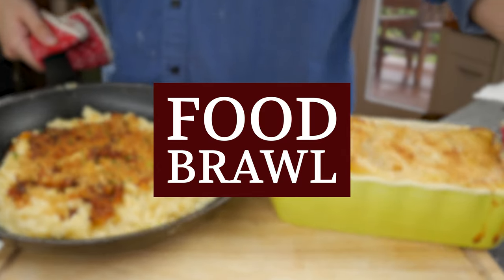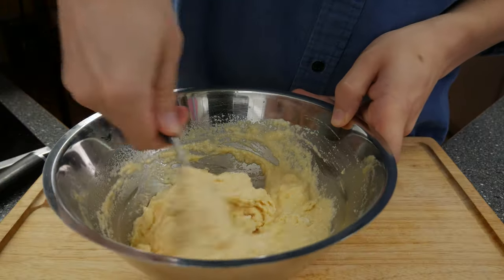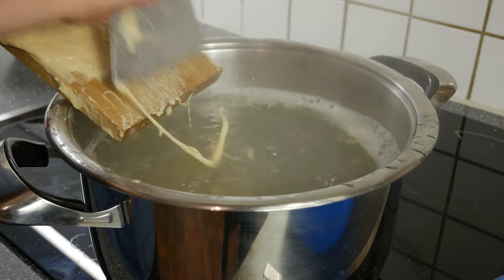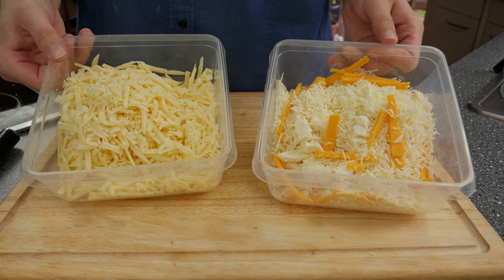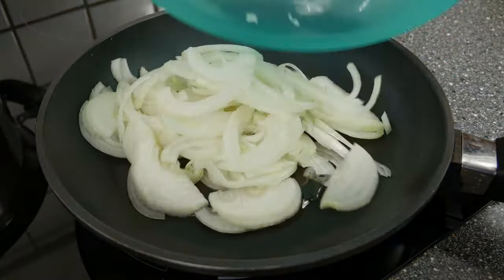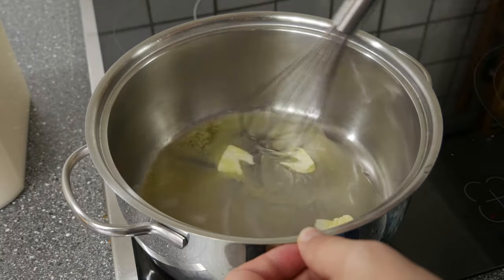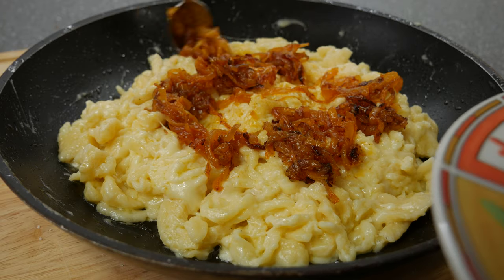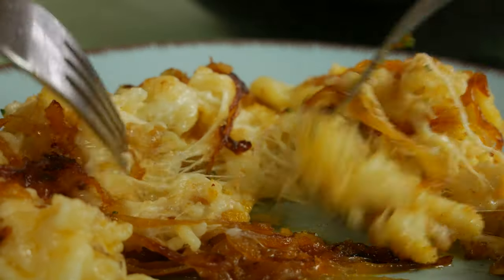German Cheese Spätzle Vs. Mac & Cheese | FOOD BRAWL #1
"FOOD BRAWL" has never been on youtube before! Which of these cheese noodle dishes will be the winner in this insanely close race for the first place? We will make perfect Homemade Cheese Spätzle and I'm making my own interpretations of Mac & Cheese with a lovely sauce which contains 3 types of cheese. This is the first video of my food series and you can only find this out here!

►INGREDIENTS:

► Cheese Spätzle:

Spätzle:
- 250g Flour
- 2 Eggs
- pinch of Salt
- 125ml sparkling Water

Roasted Onions:
- 2 big Onions
- 1 tsp. Tomtato paste
- 2 tb. Sugar
- 1 Bay leaf
- Salt & Pepper

Schmelze:
- 1 tb. Butter
- 100g Breadcrumbs

Cheese:
- 200g Emmental
- 150g Mountain Cheese

- chopped Chives

► Mac & Cheese:

Cheese Sauce:
- 150g Cheddar
- 150g Mozzarella
- 150g Gruyère
- 2 ts. Butter
- 2 ts. Flour
- 400ml Milk

- 100g Panko
- 1 tsp. Onion Powder
- 1 tsp. Garlic Powder

Food, but with a Food Insider, we make a perfect basic with, homemade spätzle, or make a food review, trying a new food gadget, you should travel to try it out / I hope Gordon Ramsay would be proud, and I don't have to go to Kitchen Nightmare, because of my food tips. German Food and American Food is delicious, especially Homemade Pizza / This will be a Home Cooking Adventure and I'm the Chefkoch of this cooking adventure / Did you guys check out my last Chicken Katsu Video / Bon Appetit! This will be Tasty